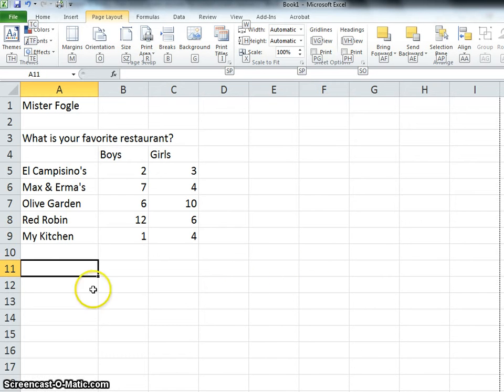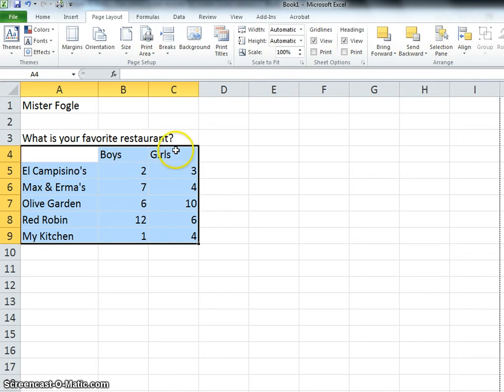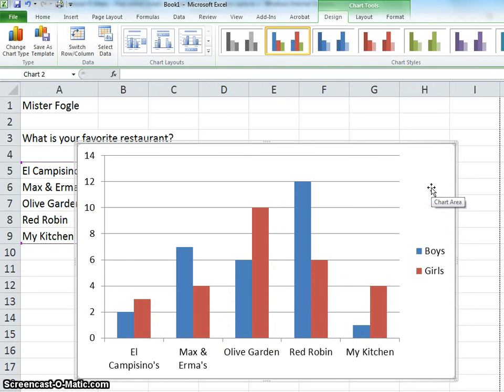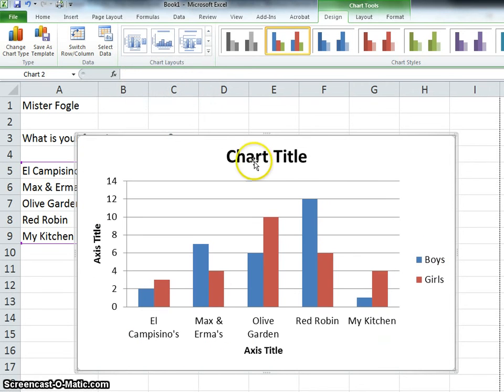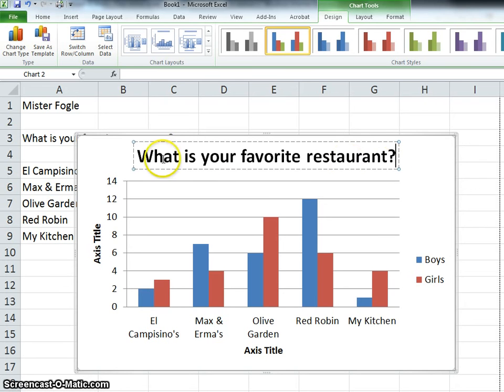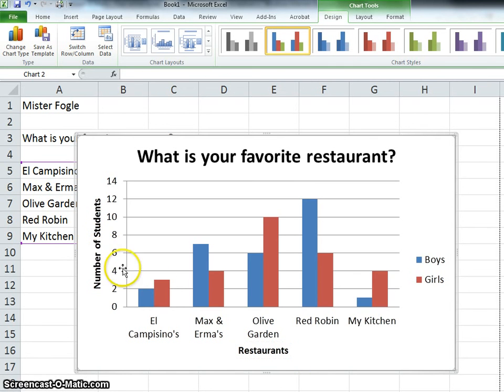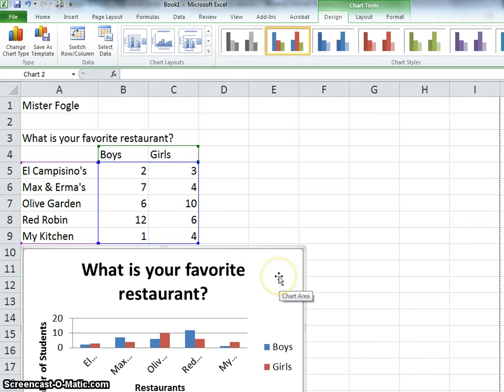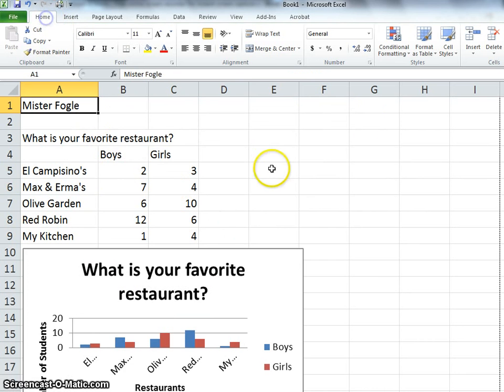Excel Assignment - McCormick